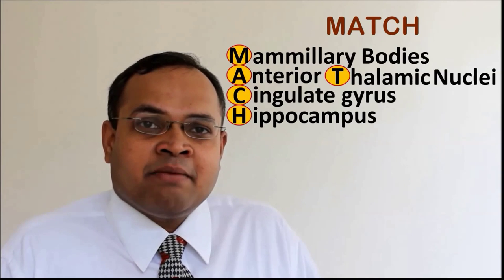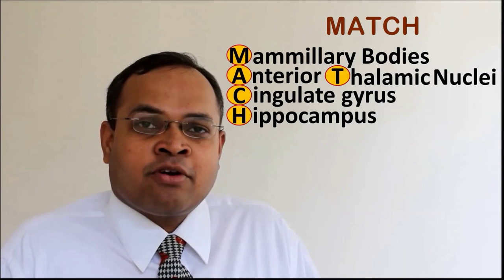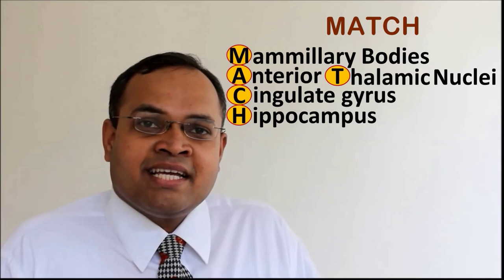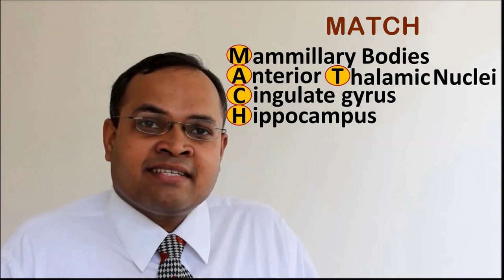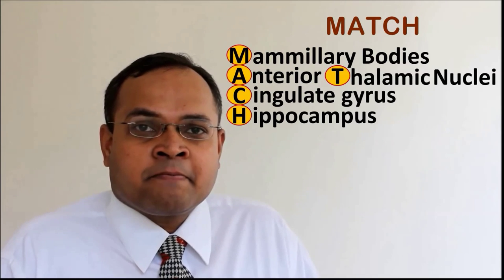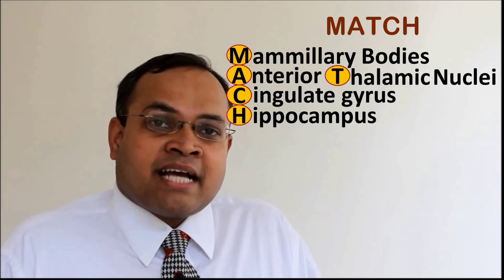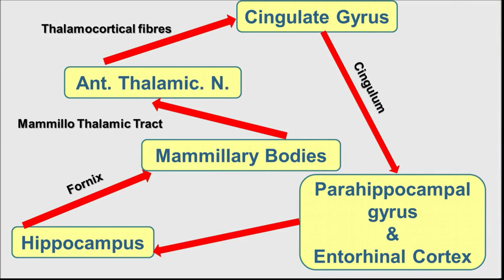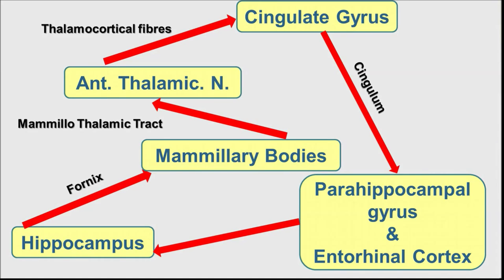eCourses - Papez Circuit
eCourses is an educational initiative by Augmenta Health (P) Ltd., to ensure the knowledge of mental health reaches the community. We are keen in spreading authentic, updated and pragmatic information about various aspects of mental health to health professionals and people at large.